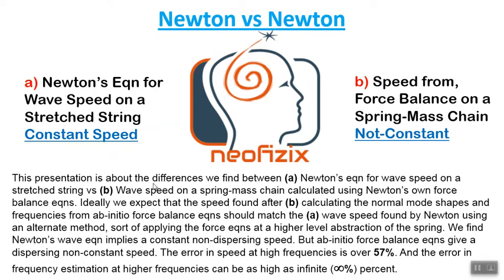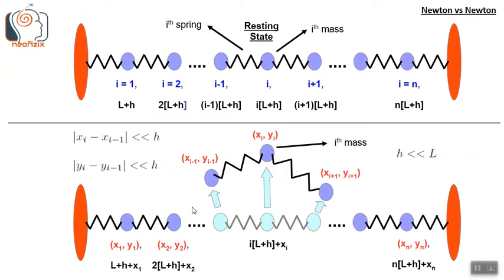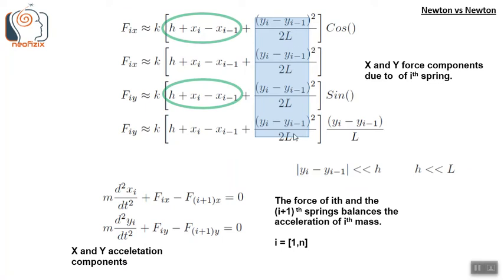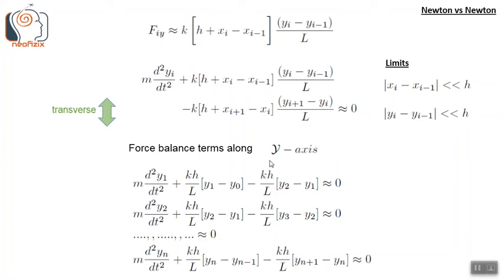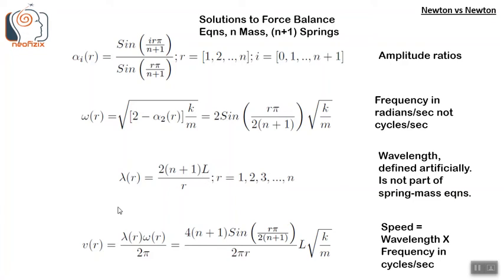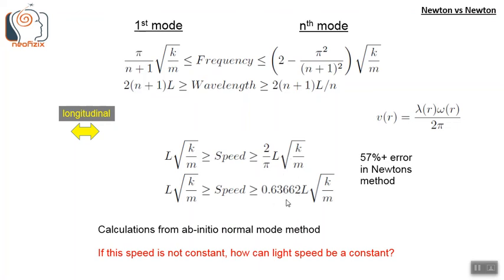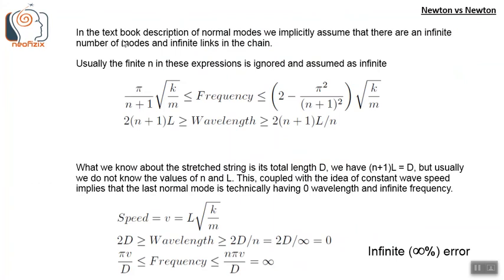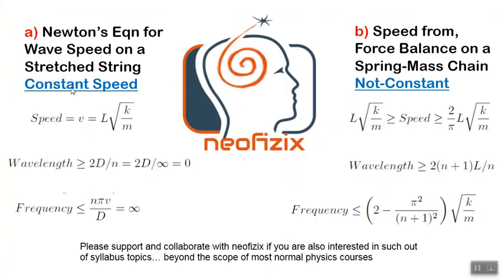Newton vs Newton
That is (a) Newton's wave eqn on a stretched string vs (b) Newton's force balance eqns.

This presentation is about the differences we find between (a) Newton’s eqn for wave speed on a stretched string vs (b) Wave speed on a spring-mass chain calculated using Newton’s own force balance eqns. Ideally we expect that the speed found after (b) calculating the normal mode shapes and frequencies from ab-initio force balance eqns should match the (a) wave speed found by Newton using an alternate method, sort of applying the force eqns at a higher level abstraction of the spring. We find Newton’s wave eqn implies a constant non-dispersing speed. But ab-initio force balance eqns give a dispersing non-constant speed. The error in speed at high frequencies is over 57%. And the error in frequency estimation at higher frequencies can be as high as infinite percent.

Newton’s method of analysing the waves on a string does not really resolve the behaviour of individual oscillating elements making up the string. The most important bit about  this exercise is not that the accuracy is bad. It is recognizing that both wavelength and wave speed are imaginary constructs. Probably the wave length idea was created by Pythagoras or some one before, because it is prominently visible on a string. And then it was associated with energy propagation. Technically it can be only associated with stationary waves without any energy transfers.

This velocity is not even associated with any energy propagation. Because normal modes describe a collection of localized oscillations and localized energy. We have discussed about energy propagation in 1-2 previous videos. We need non-normal modes to understand propagation. The dispersive character of the speed in this case rasies a question about Maxwell's usage of wave eqn to derive the constancy of speed of light.  Using wave eqn to claim constancy of speed of light is highly dubious.